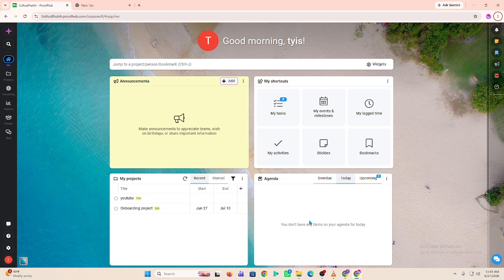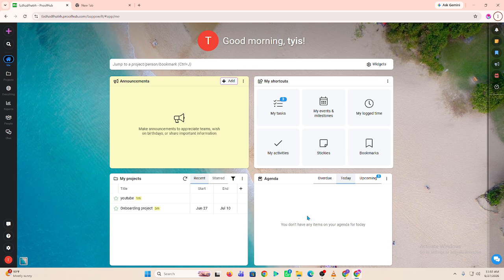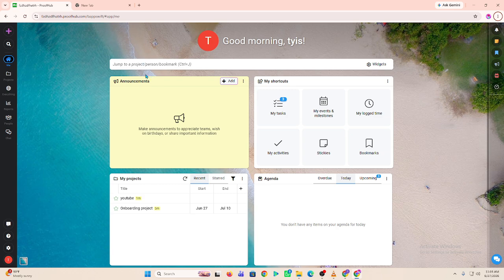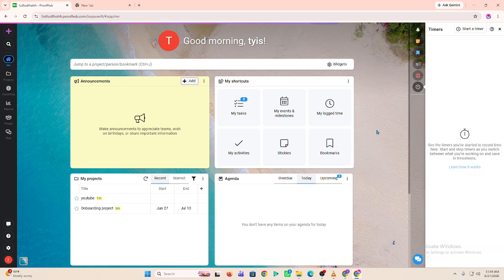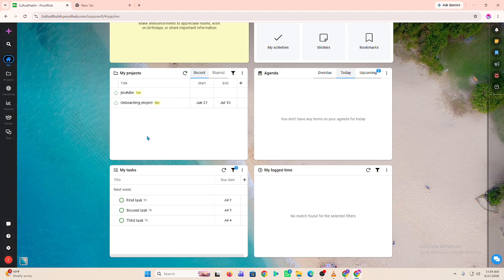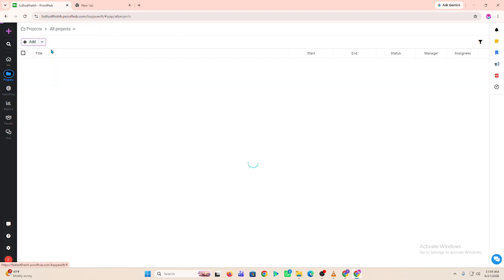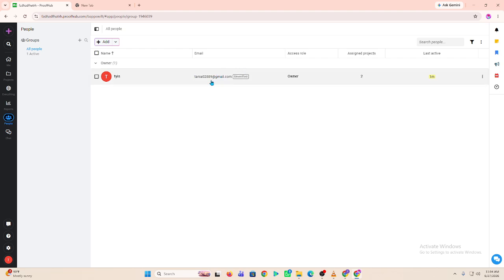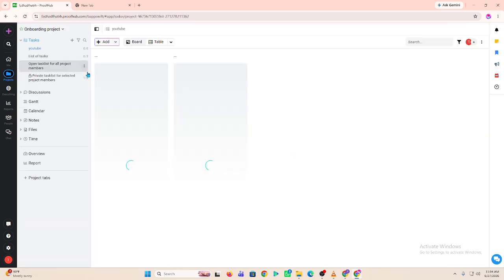How to Track Time in ProofHub Full Guide 2026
Learn how to track time in ProofHub with this complete 2026 guide. ProofHub is a powerful project management and team collaboration platform that includes built-in time tracking features to help teams monitor work hours, improve productivity, and manage projects more efficiently. In this step-by-step tutorial, you'll learn how to start and stop timers, log manual time entries, track billable and non-billable hours, review timesheets, generate time reports, and manage team productivity. Whether you're a project manager, business owner, freelancer, remote worker, agency professional, or beginner, this guide covers everything you need to know about time tracking in ProofHub. You'll also discover best practices for project planning, resource management, time reporting, and workflow optimization. Follow this full guide to accurately track time and improve team efficiency with ProofHub in 2026.